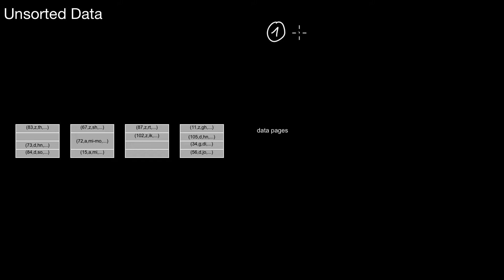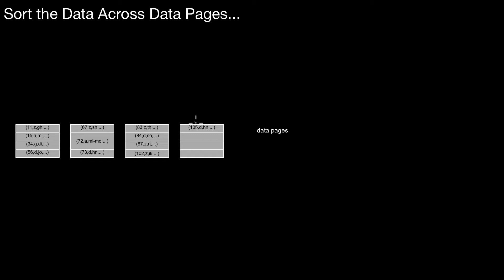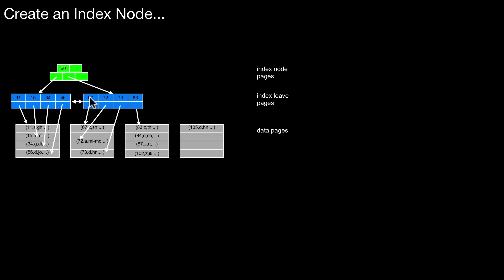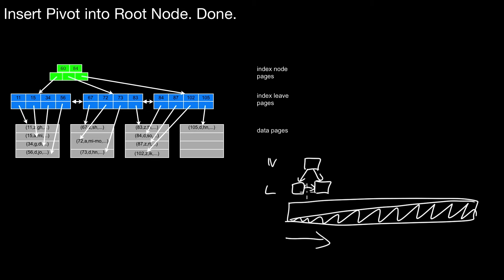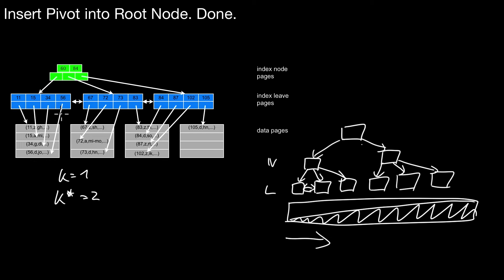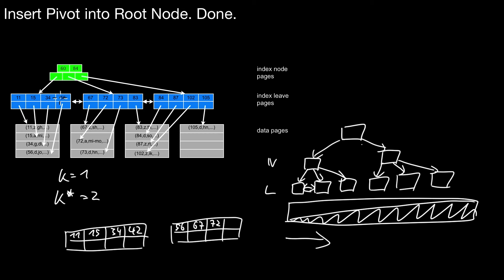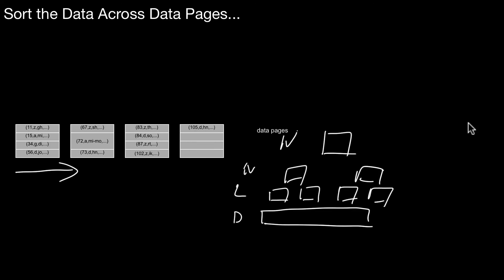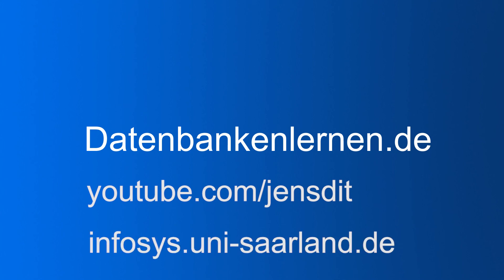14.320 Bulk-loading B-Trees or other Tree-structured Indexes